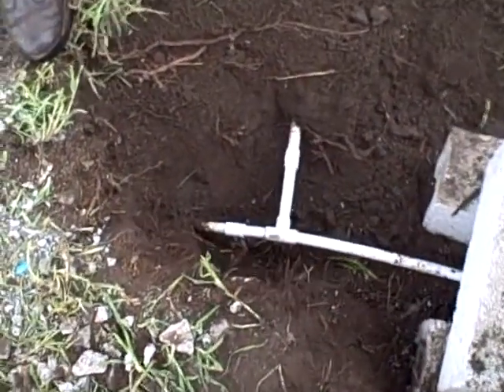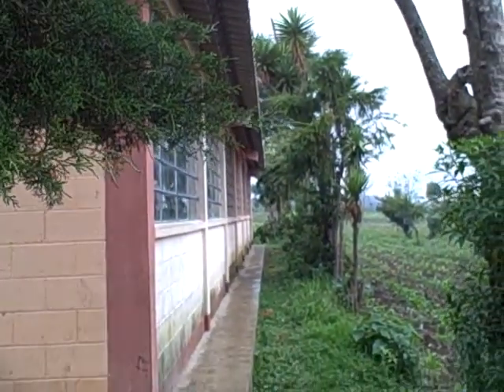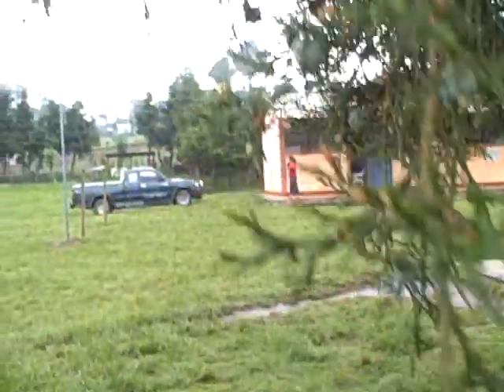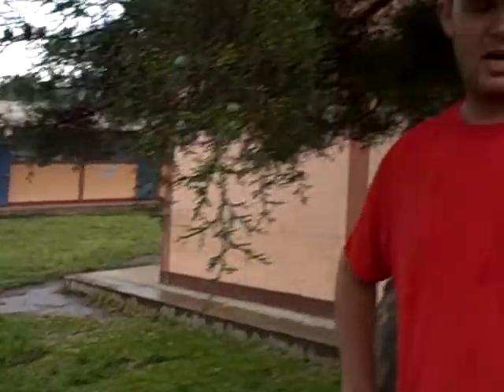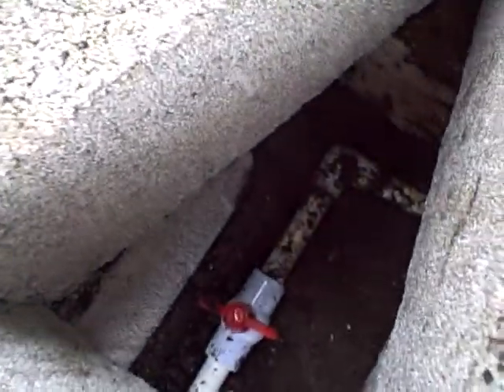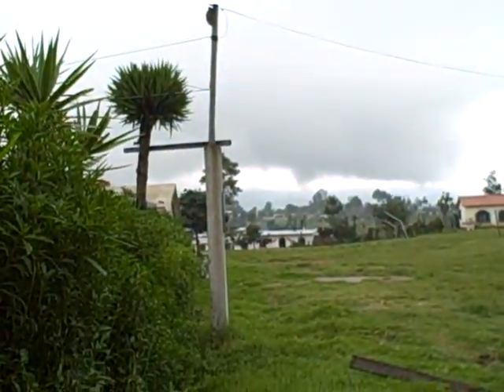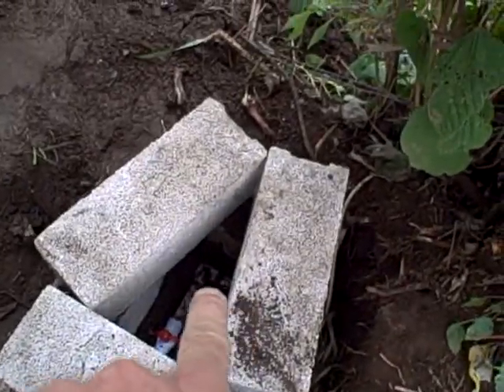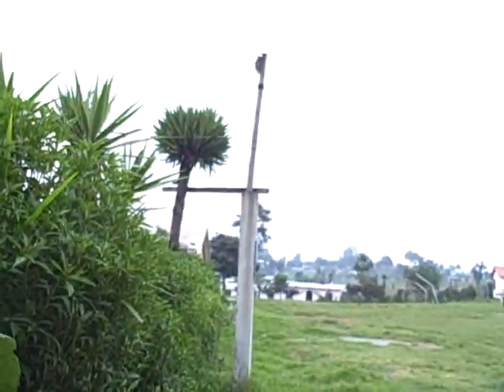Replacing check valve and installing ball valve to San Andres Semetebaj School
While trying to move the freshwater line to the bathrooms a check valve was mistaken for a ball valve and was subsequently broken. Here Dan and John talk about the solution to the problem and the general layout of the plumbing to the school.